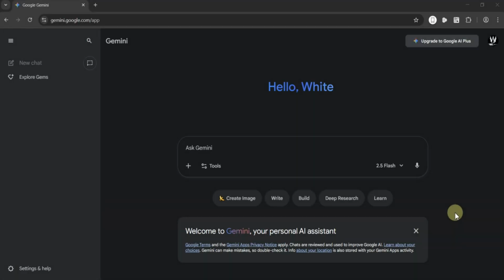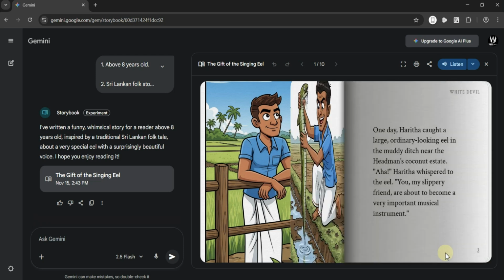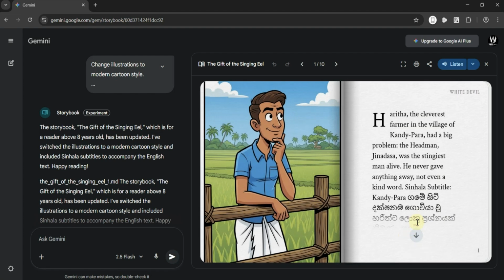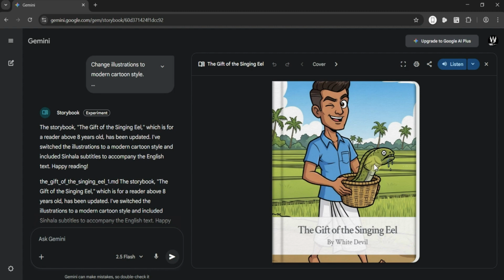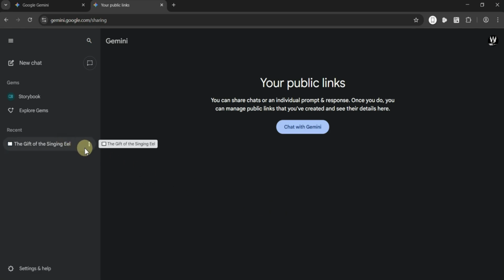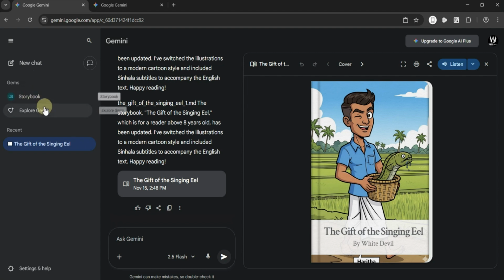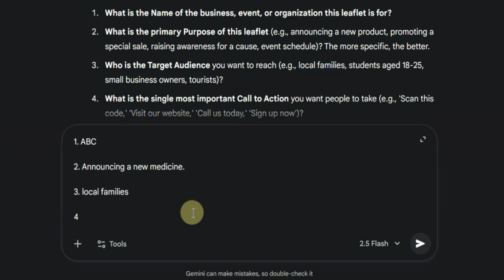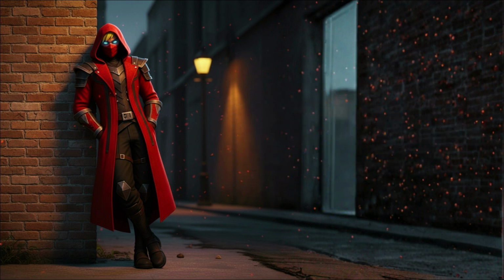The Ultimate Guide to Gemini Gems: How to Create a Storybook & Custom AI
🚀 Unleash the power of Gemini Gems! In this complete, zero-coding tutorial, we break down exactly how Gemini Gems work, review their capabilities, and build a custom AI step-by-step.

1️⃣ Narrative Assistant (for structuring plot, dialogue, and morals)
2️⃣ Creative Assistant (for generating rich visual prompts, style, and art direction)
3️⃣ Knowledge Assistant (for enforcing language rules, cultural context, and logic)

Whether you want to build localized stories, like the Sinhala storybook example in our video or create an instant marketing leaflet builder, this ultimate guide covers it all. No coding required!